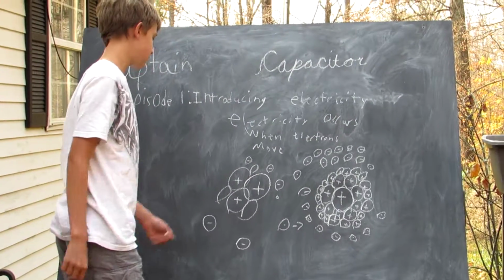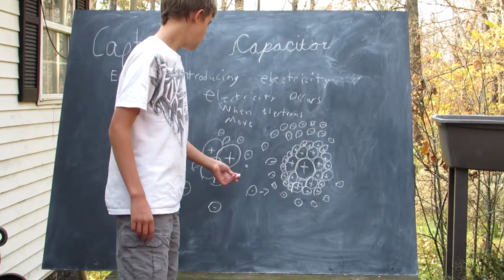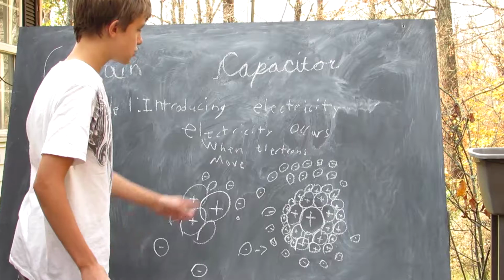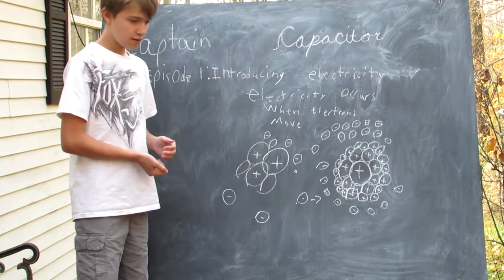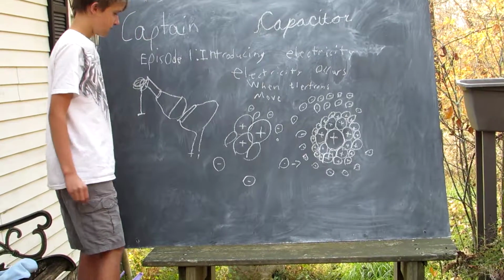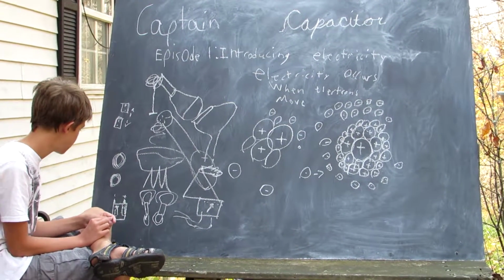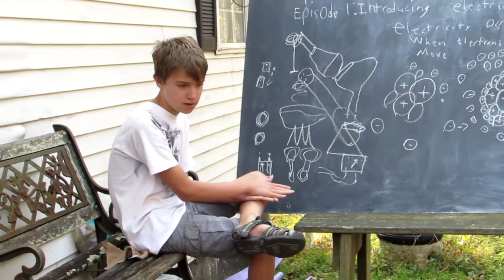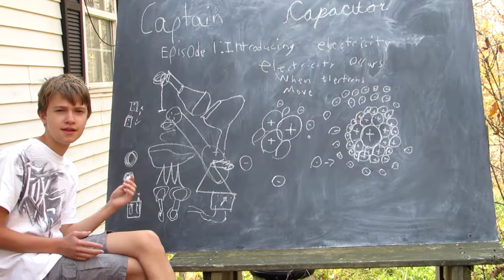Captain capacitor episode 1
In this episode I describe the science behind electricity, its means of production and what happens on the atomic scale.